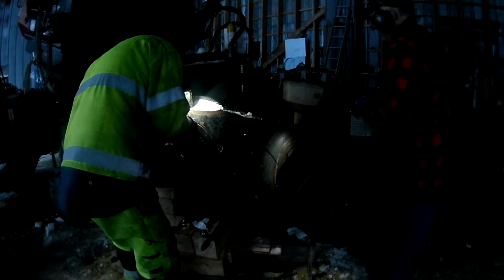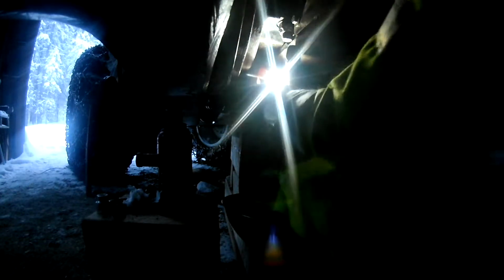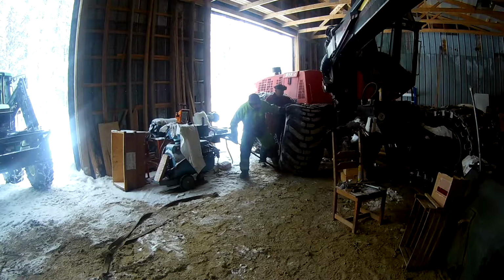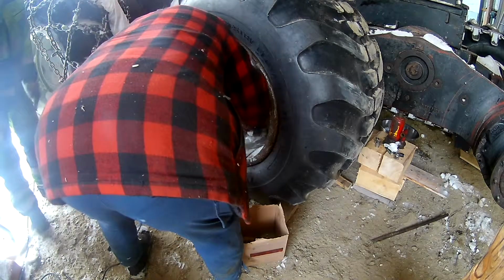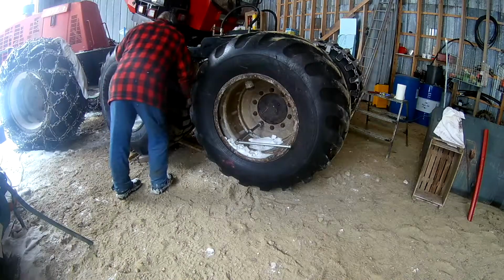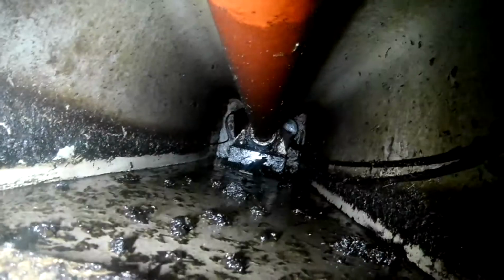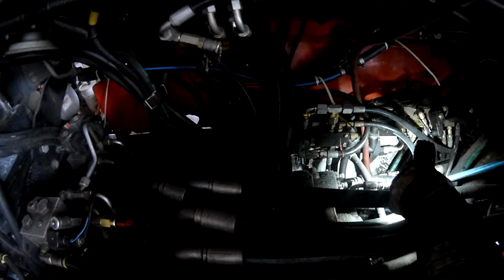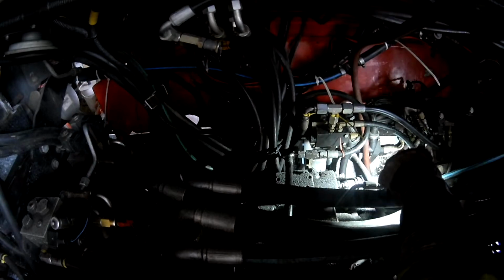Valmet 911.3 hub and wheel installation